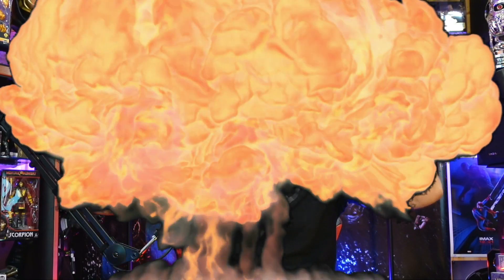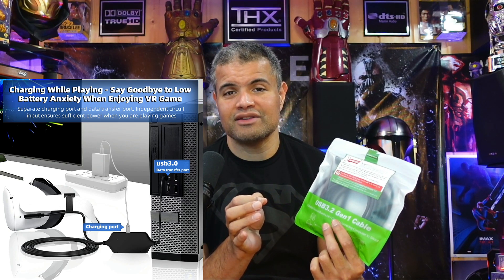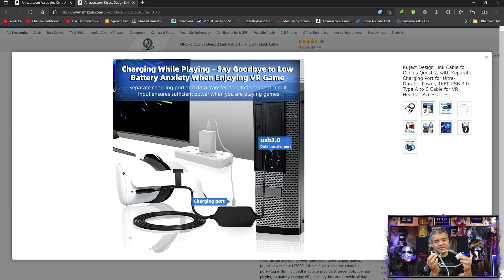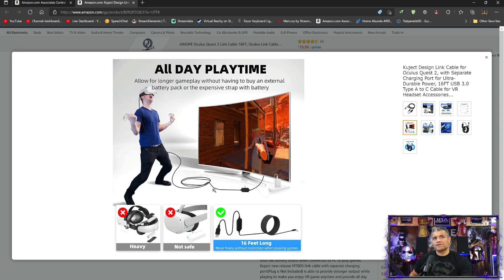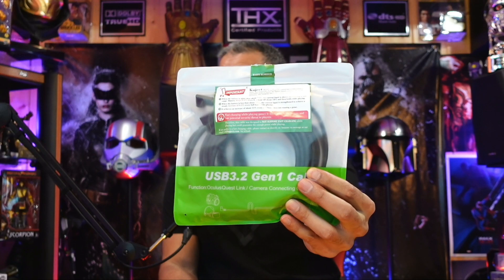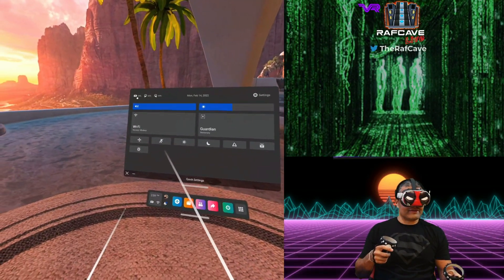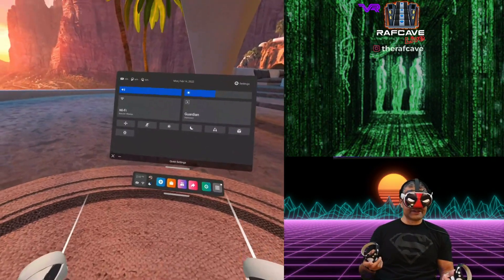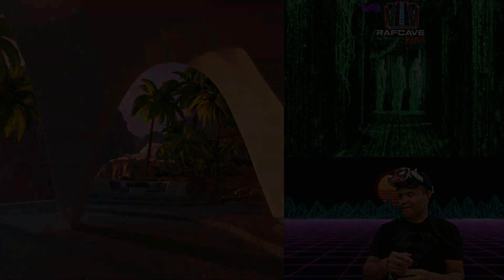Kuject Design Link Cable for Oculus Meta Quest 2 or 3 & Pro for PC & Charging - Unboxing & Set Up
Meta quest 2, 3 & Pro link cable that charges your quest at the same time!